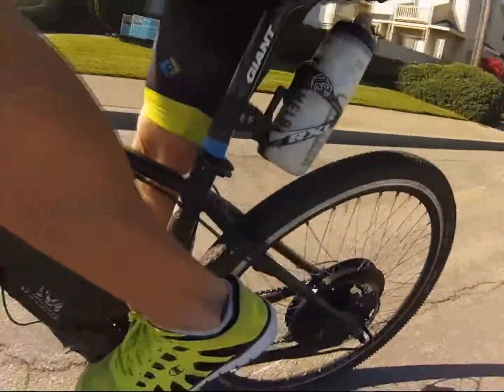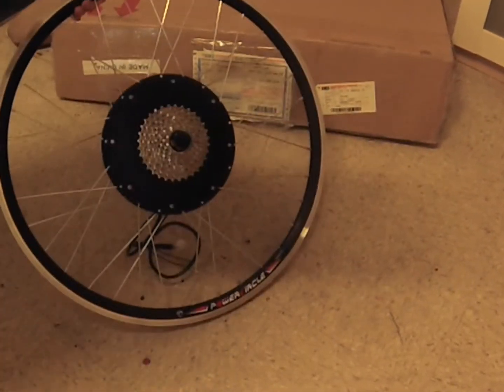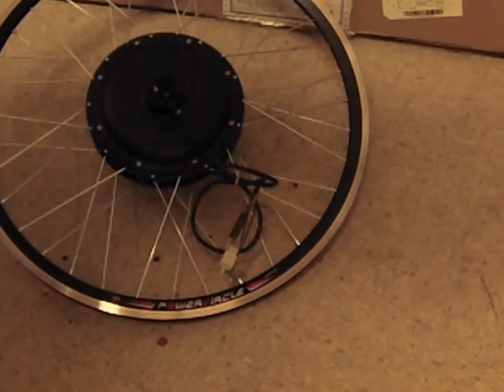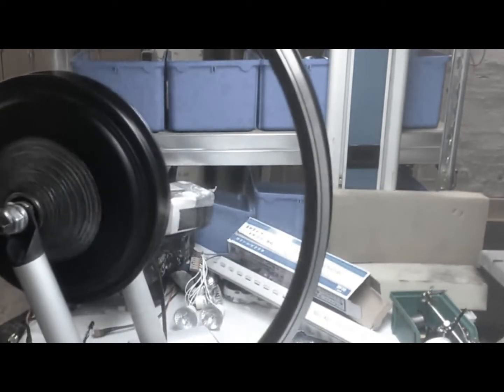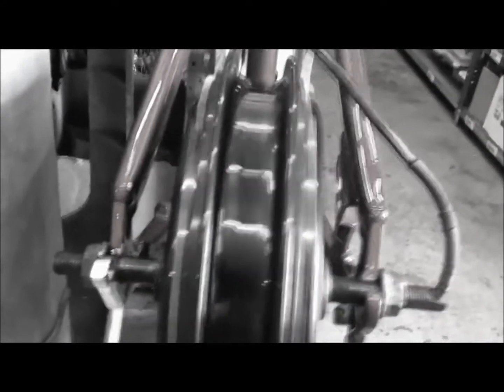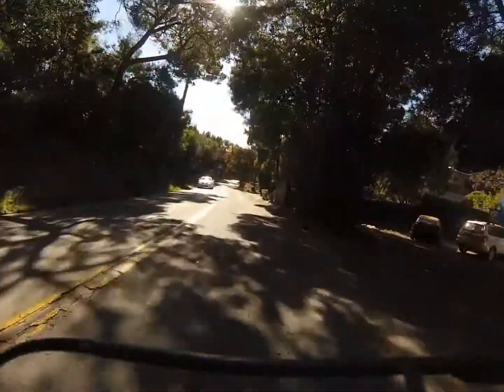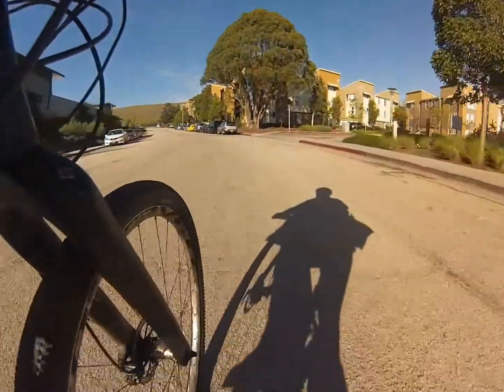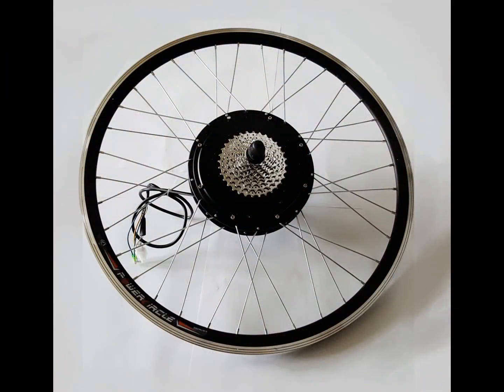Powerful 1000w E-Bike Conversion Kit Review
An electric bicycle, also known as an e-bike or booster bike, is a bicycle with an integrated electric motor which can be used for propulsion. There are a great variety of e-bikes available worldwide, from e-bikes that only have a small motor to assist the rider's pedal-power to somewhat more powerful e-bikes which tend closer to moped-style functionality: all, however, retain the ability to be pedalled by the rider and are therefore not electric motorcycles. E-bikes use rechargeable batteries and the lighter varieties can travel up to 16 to 20 mph, depending on the laws of the country in which they are sold, while the more high-powered varieties can often do in excess of 28 mph. In some markets, such as Europe, they are gaining in popularity and taking some market share away from conventional bicycles, while in others, such as China, they are replacing fossil fuel-powered mopeds and small motorcycles.

Depending on local laws, many e-bikes are legally classified as bicycles rather than mopeds or motorcycles, so they are not subject to the more stringent laws regarding their certification and operation, unlike the more powerful two-wheelers which are often classed as electric motorcycles. E-bikes can also be defined separately and treated as a specific vehicle type in many areas of legal jurisdiction.

E-bikes are the electric motor-powered versions of motorized bicycles, which have been around since the late 19th century.

E-bikes use rechargeable batteries, electric motors and some form of control. Battery systems in use include sealed lead-acid (SLA), nickel-cadmium (NiCad), nickel-metal hydride (NiMH) or lithium-ion polymer (Li-ion). Batteries vary according to the voltage, total charge capacity (amp hours), weight, the number of charging cycles before performance degrades, and ability to handle over-voltage charging conditions. The energy costs of operating e-bikes are small, but there can be considerable battery replacement costs. The lifespan of a battery pack varies depends on the type of usage. Shallow discharge/recharge cycles will help extend the overall battery life.

The Augustine e-Bikes, 2017 Channel explores:

E-Bike Tips
E-bike Reviews
E-bike How-Tos
Great E-bike Rides
E-Bike Technology
E-bike Conversion Kits
E-bike tutorials
E-bike motors
E-bike batteries
E-bike Travel
E-bike Accessories
E-bike Gadgets
and more.